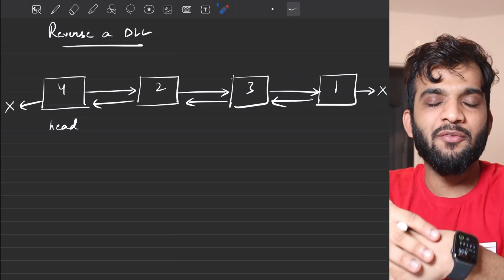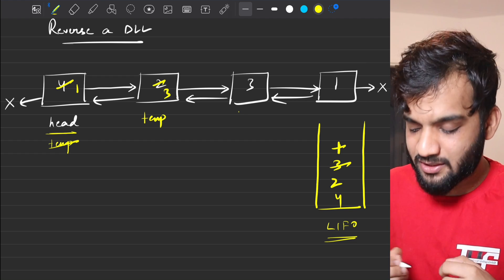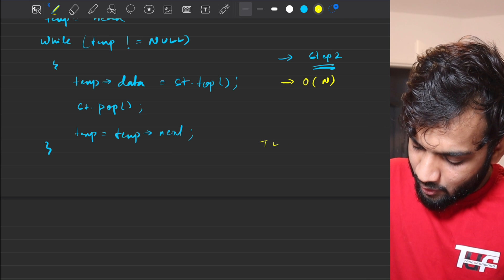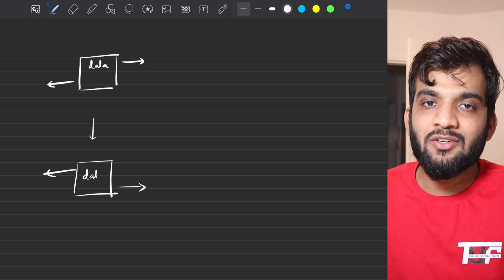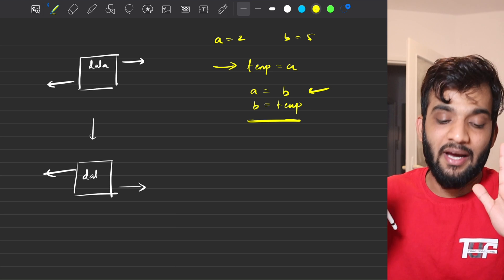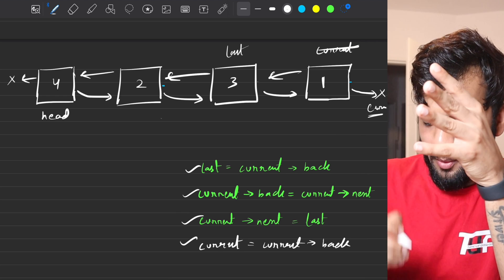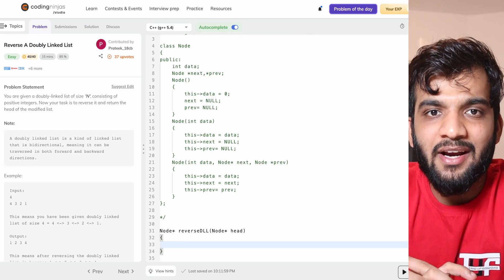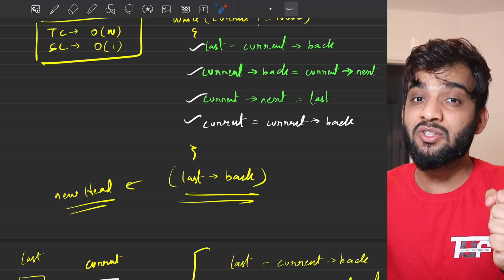L4. Reverse a DLL | Multiple Approaches